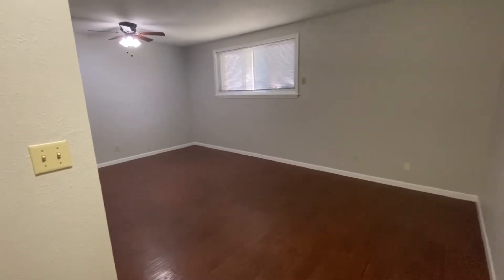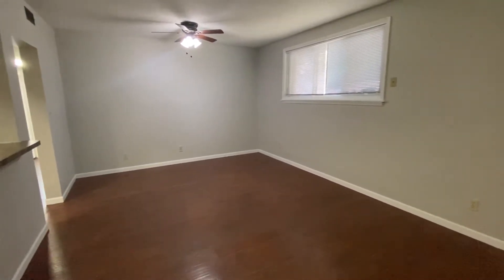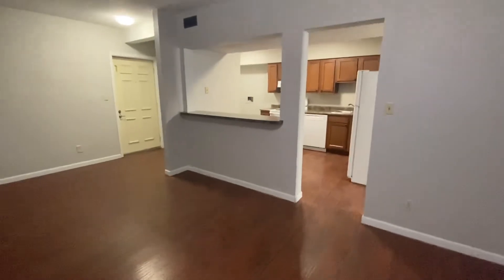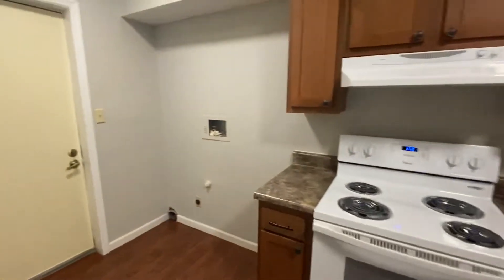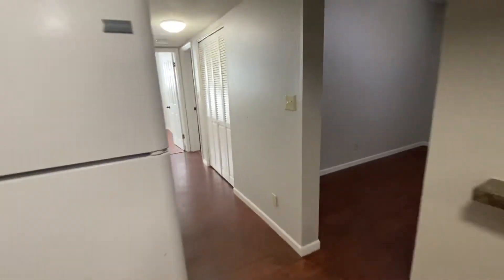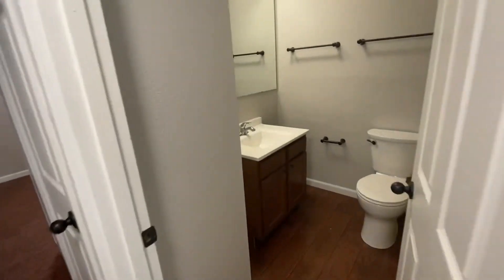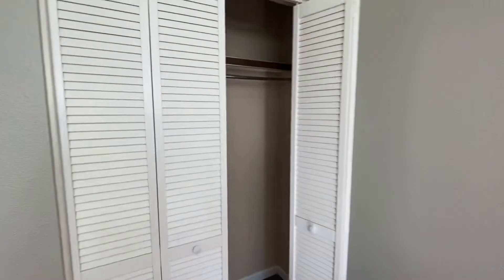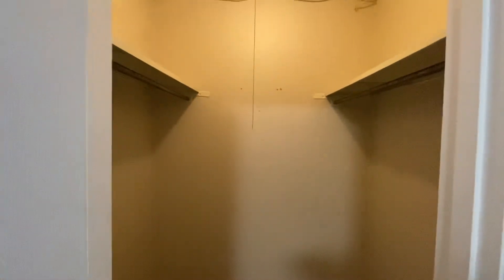1300 Florida #3 - Edwardsville Communities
Beautiful 2-bedroom Apartments in Edwardsville, IL. Located near a nature preserve and a lake. This community is minutes from SIUE and downtown Edwardsville.